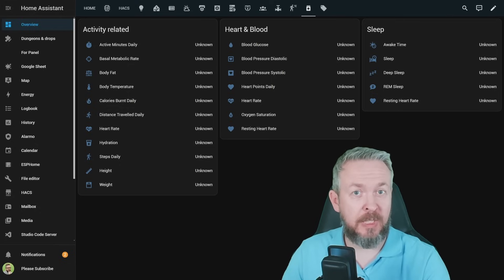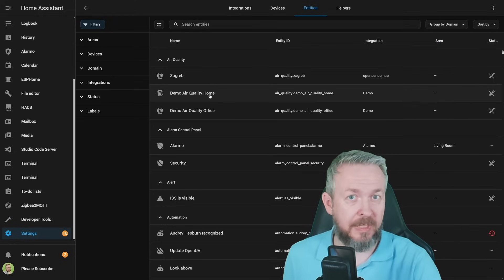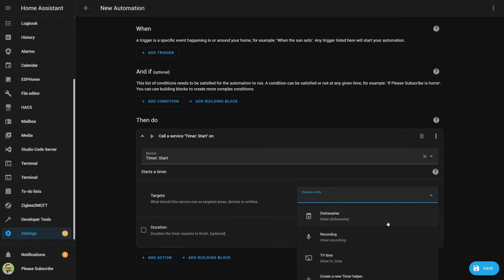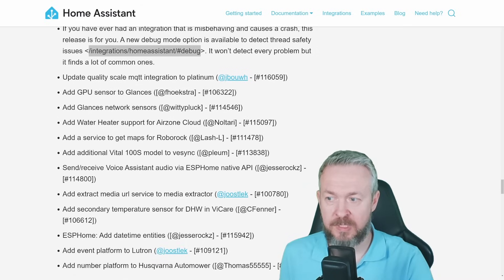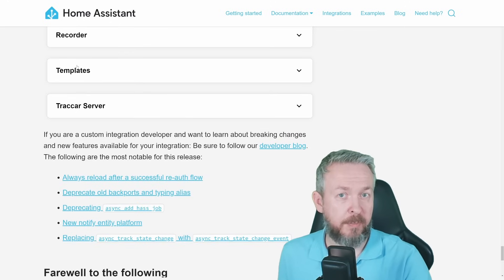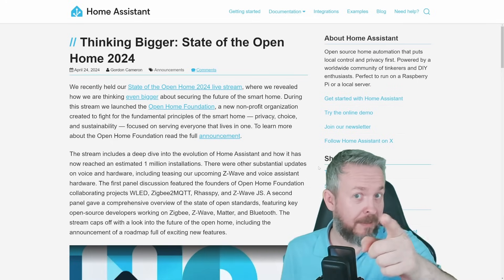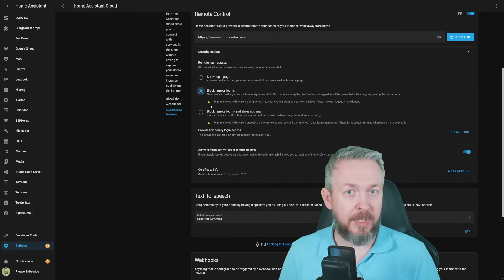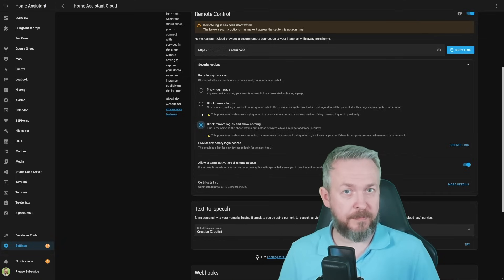May 1st Home Assistant release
1st of May brings us latest release of Home Assistant - 2024.5. As always, this video was recorded with BETA released and there maybe some changes, removals or additions after the video is released.

00:00 Intro
00:22 Info about release
00:37 NO Strict Connection for NOW
00:55 Better sorting and filters in data tables
02:27 Add helpers from within Automation editor
03:15 Tile card for Locks
03:56 Other noteworthy changes and new integrations
05:31 Final thoughts
06:53 How Strict Connections looked

Have fun!
Bearded Tinker
👕☕Awesome merchandise? Sure - here it is!
📣Follow me on other platforms📣